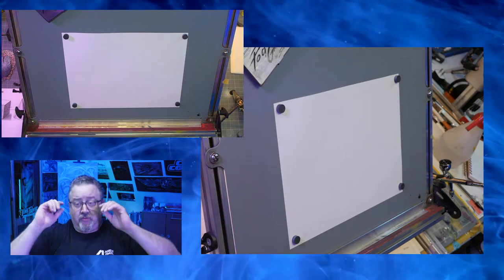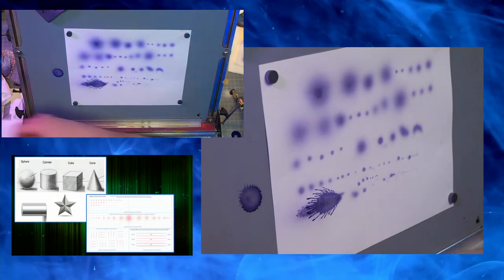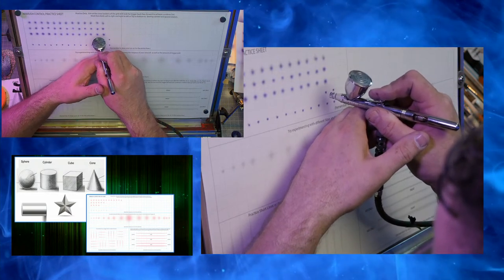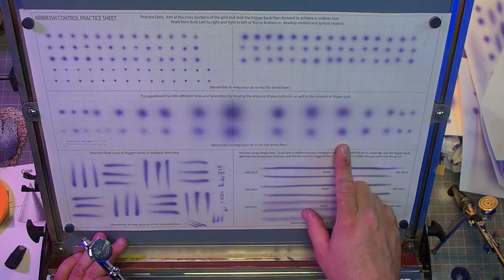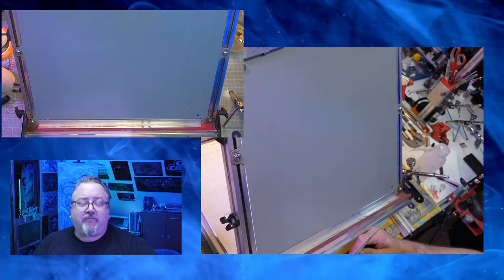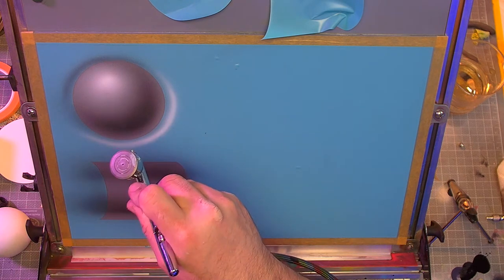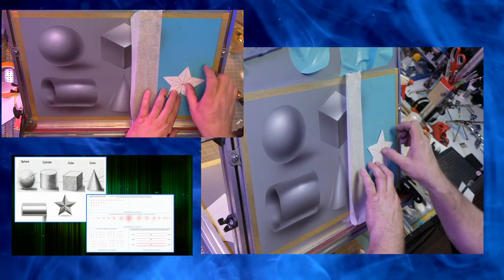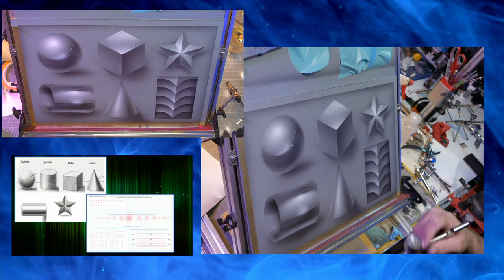Airbrush Basics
Its time for Airbrush 101 Back to Basics.

Tonight I'll be filming  series of basic how to's that can be edited down to multiple short clips.  covering
Basic Airbrush Skills
Basic Airbrush
Airbrush Trouble Shooting
Airbrush Maintenance
Daggers
Dots
Shading
Light sourcing
Rivits
Bullet holes

 to help everything An airbrush exercise practice sheet Download is Available Again.  Print this out at home.  Or go to a printing store and print it on is 13x19 12x18 or resize to your personal needs .  Practice dagger strokes, dots, lines. and refine your brush control and built muscle memory

I've now Added a new Shading practice sheet to go with my Basic YouTube video from 3/23/23

This sheet can be printed or plotted on various machines

Ive been painting for nearly 30 years and I still do a practice sheet to loosen up and make sure my brushes are spraying correctly. Practice your skills prior to a class or to keep yourself tuned up before your next project

File Download

This download contains the Vector files and Printable's for the  How-To Live steam Project that aired on YouTube 3/23/23

 This file has multiple file types that will work in virtually any design software.  These file types include AI, EPS, SVG, PDF, DXF, PNG, and Jpeg.   So whether you'r designing a layout to be cut from a Plotter,Cameo Silhouette, or Cricket, or in illustration for photoshop or tattooing.